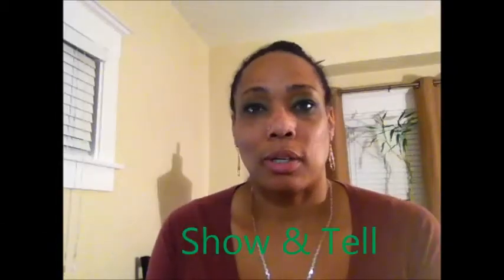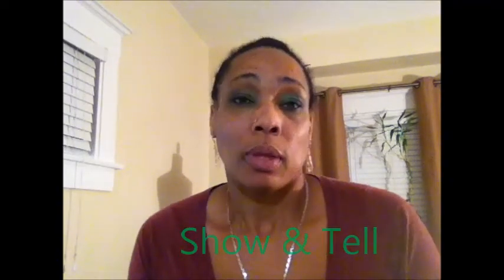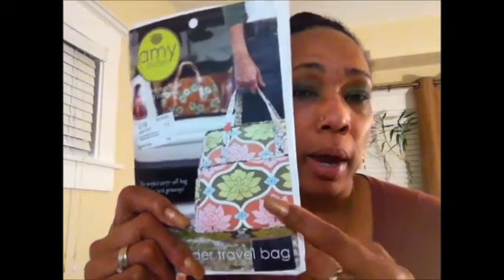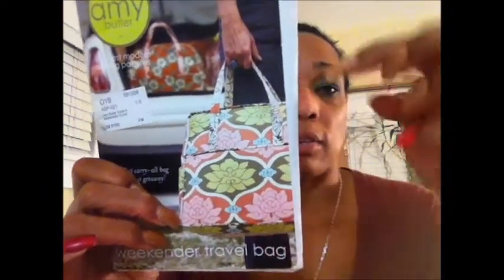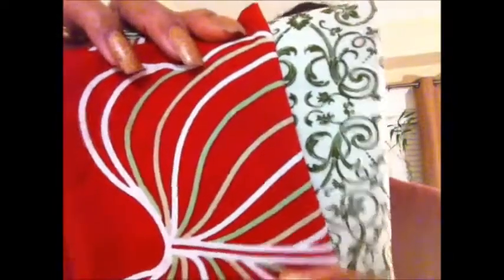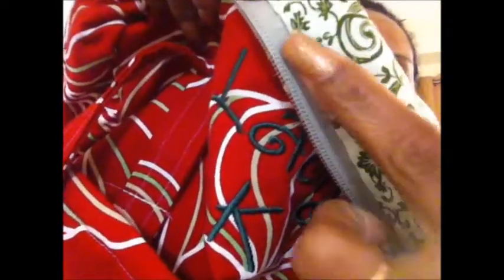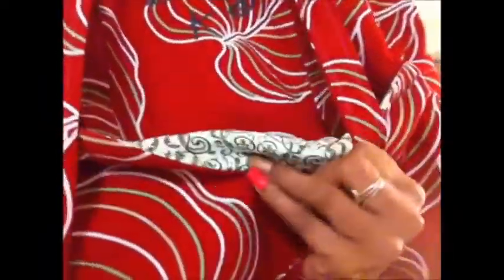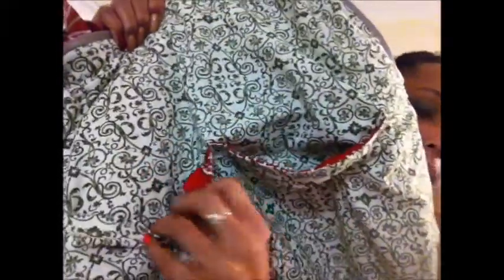Show & Tell 2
I made this bag in January but did not finish until now.  My delay in finishing came as I am not a great hand sewer. But I proved myself wrong.  I asked a friend to hand sew the interior to the exterior of the bag.  She told me NO, which I was cool with as I need to work on my hand sewing.

I am glad I did the hand sewing myself after all.  The exterior fabric (whole bolt) was given to me by a church member and the interior was bought at my local Joann Fabrics.  I used fleece interfacing instead of the Timtex(Peltex) to give the bag a more comfortable feel. I lined the pockets with the same fabrics!

Bag finished measurements: 14' wide across the top of the bag and 17' wide across the bottom of the bag by 14 1/2 tall x 7 1/2 deep

I made a serger cover with side pockets for my HuskyLock 910.  I used the pre-existing cover as my template which from the template I made a pattern .  I constructed the serger cover from felt and home decor fabric.  This was a quick project to complete.

Taped 2-18-13